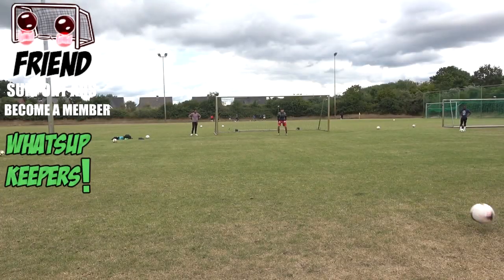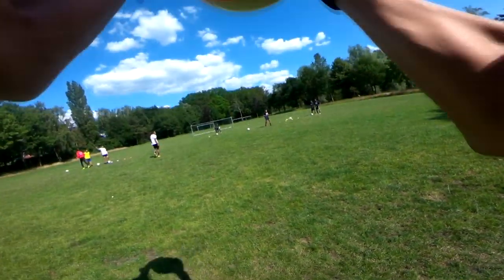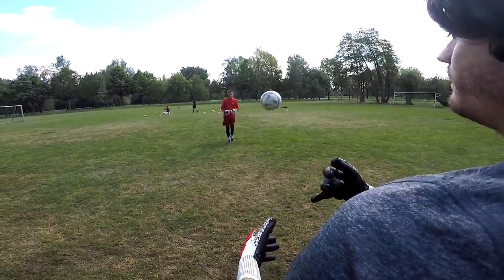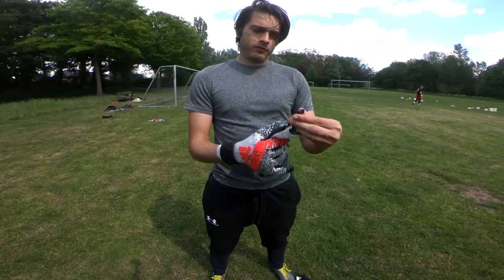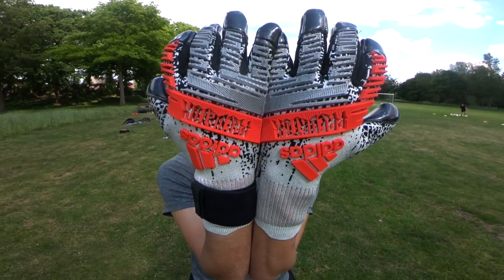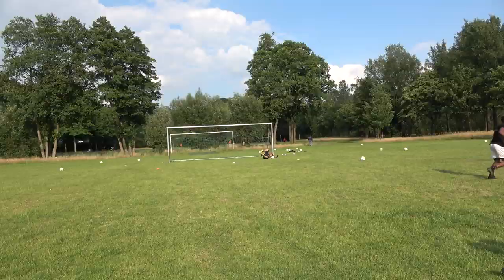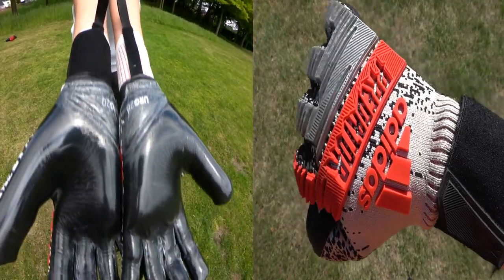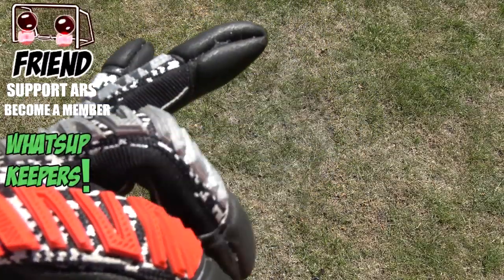Adidas Predator Pro Hybrid Play-Test: Goalkeeper Glove Review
Whatsup keepers!

We're back with the full in field review of the brand new Adidas predator pro HYBRID goalkeeper gloves, the same worn by Barcelona GK Marc Andre Ter Stegen!
The gloves are in a new hybrid roll/negative style cut with a very interesting finger stitching style that I has some wild stitching to create a tight but roomy fit in the hands while getting all that great URG 2.0 latex on the ball!

Let us know what you thought about the video in the comments !

Want to get into our discord chat and get a chance to win some free gloves and video games?

MUSIC